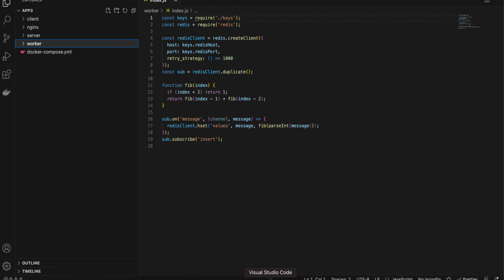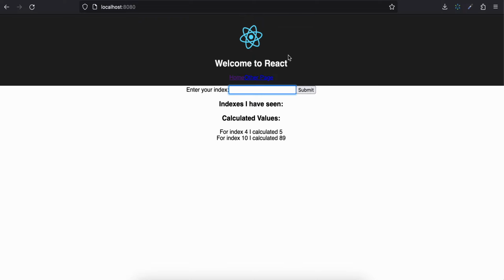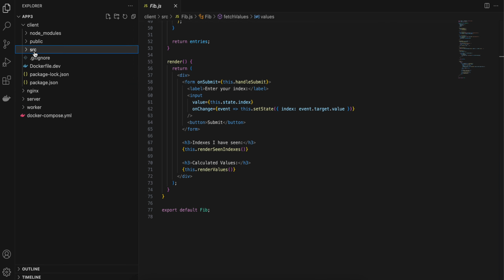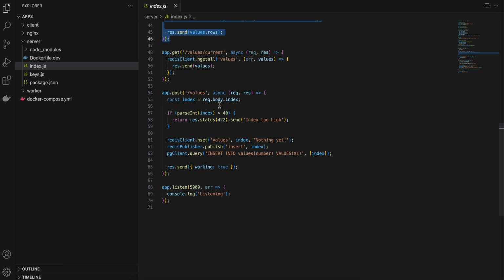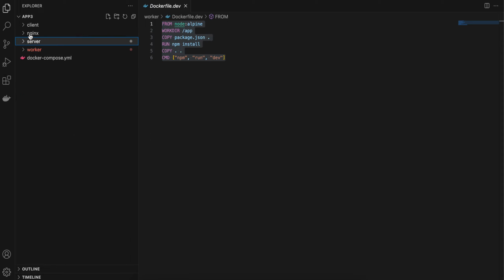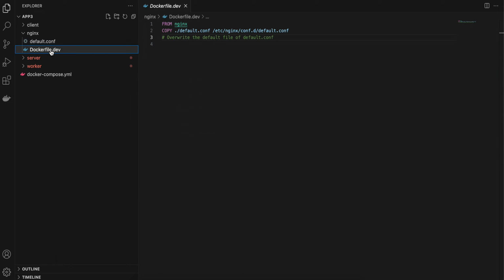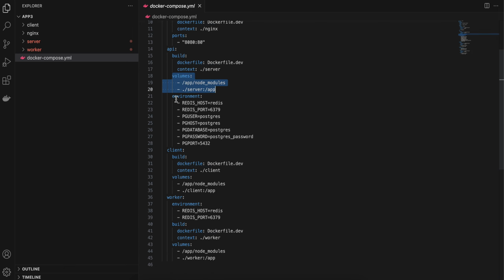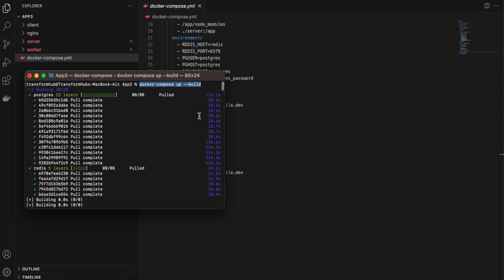Multiple docker orchestration using docker compose